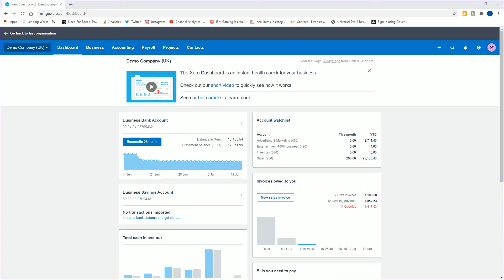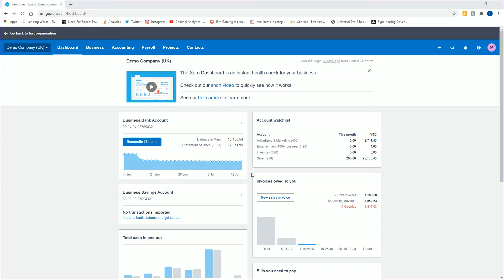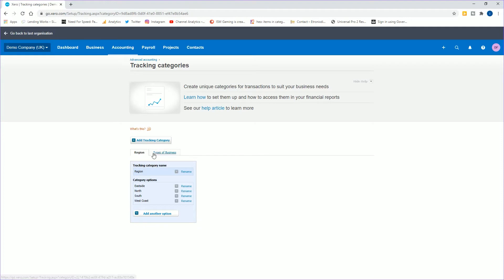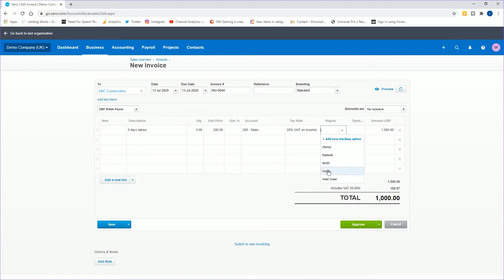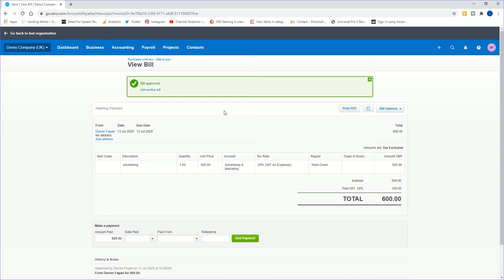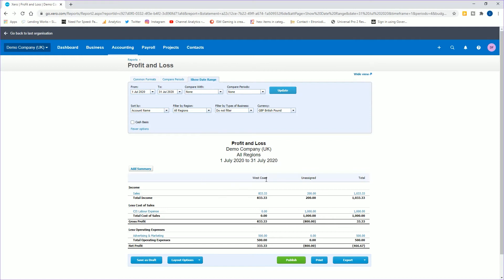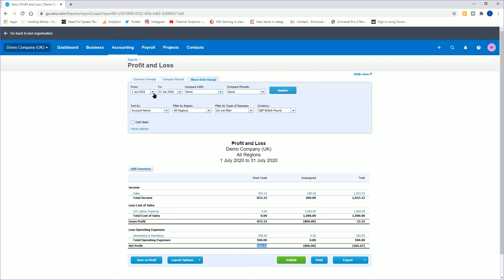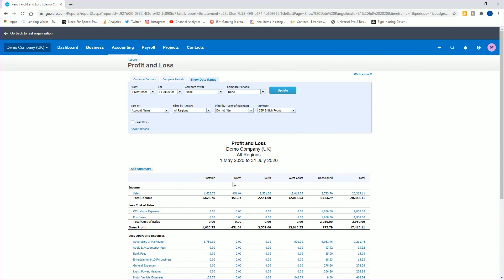Find out How to Use Tracking Categories in Xero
Tutorial on How to use Tracking Categories in Xero for Sales , Expenses & Reporting

Tracking Categories in Xero is designed for businesses with multiple arms so it can distinquish the expenses and sales between them.